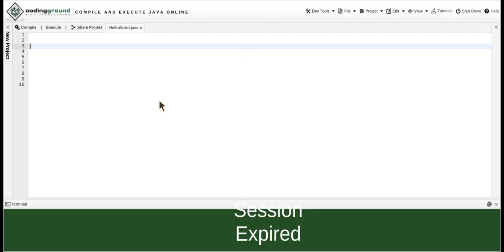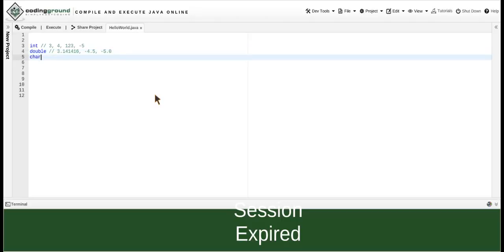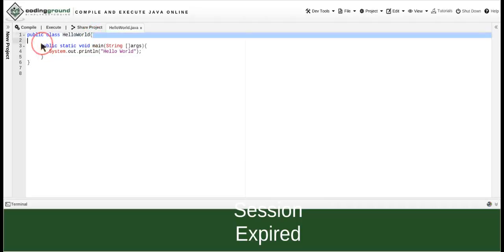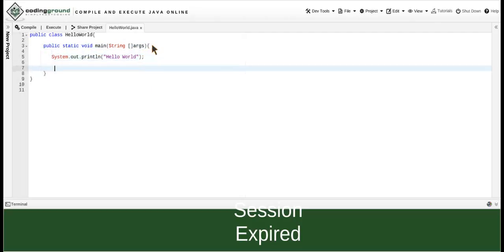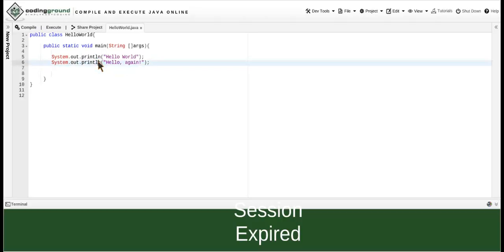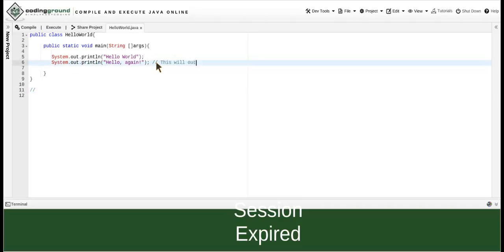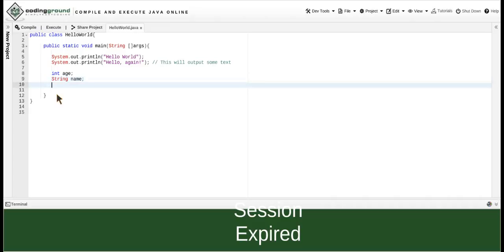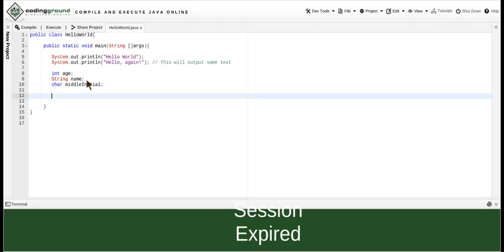Java Tutorials - Getting Started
• Data types (int, char, boolean, double, etc.)

• Anatomy of a program

• Output on screen using System.out.print

• Comments

• Variable naming

• Constants